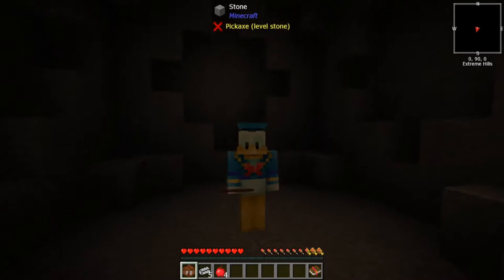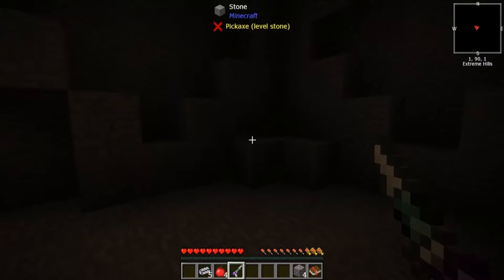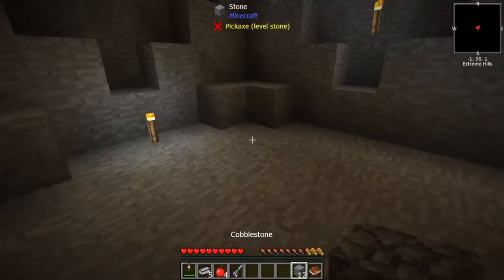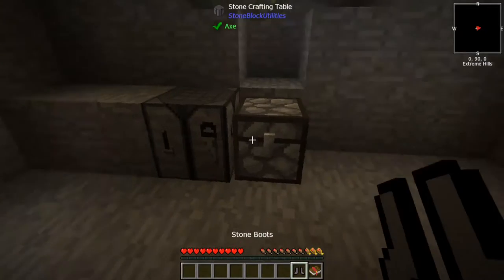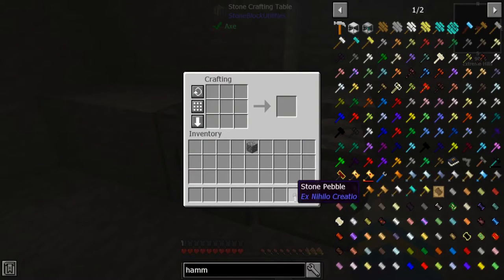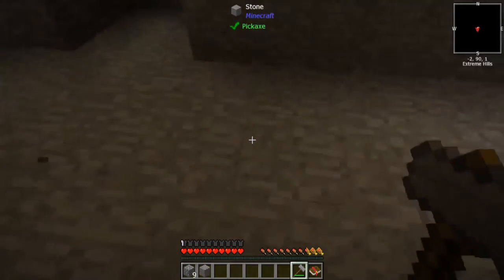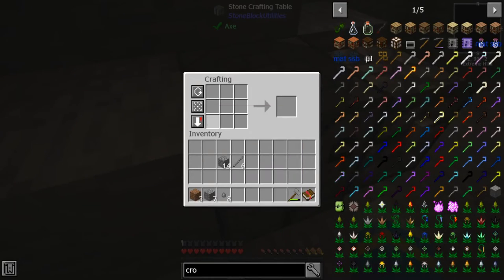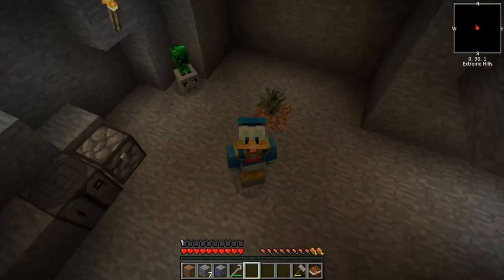Minecraft but I'M SURROUNDED BY STONE!|Stone Block 2|#1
Today i get the basics of stone block 2